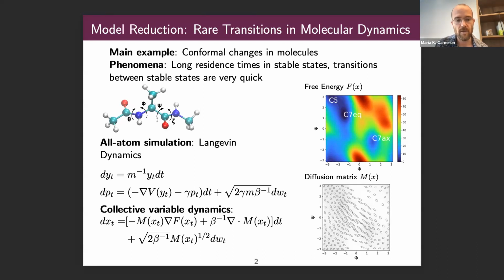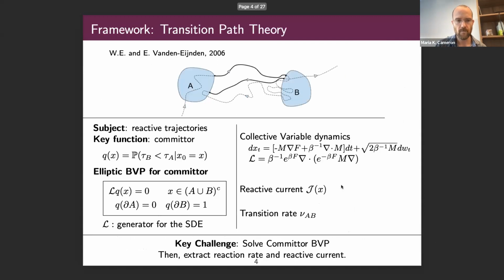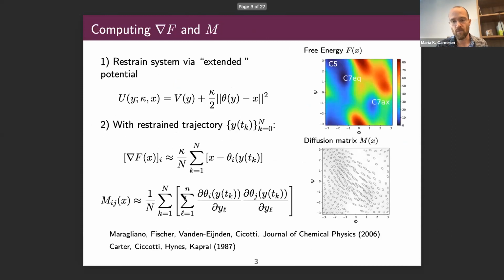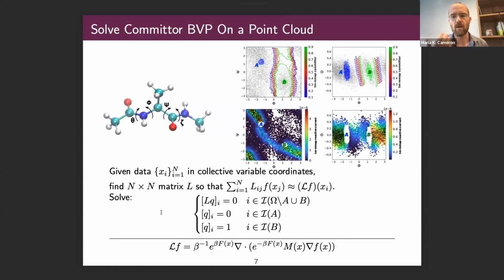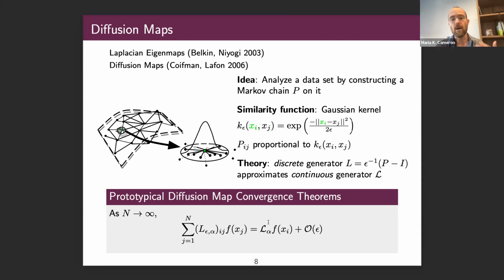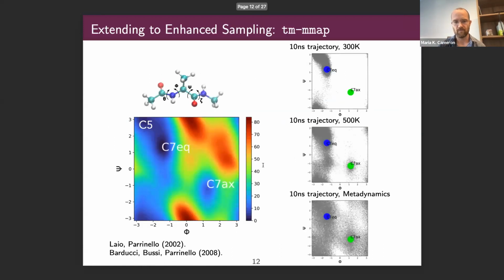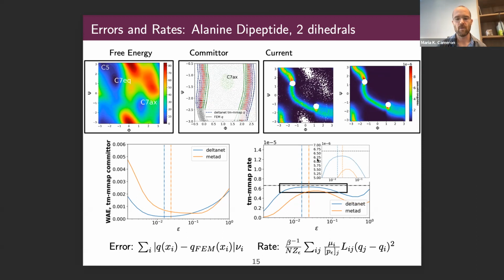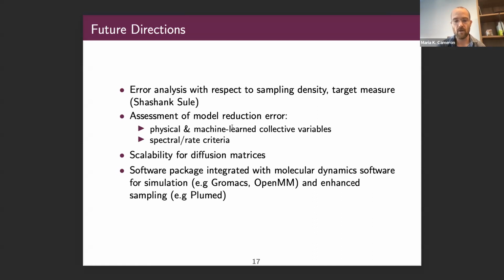Luke Evans: Computing Committors in Collective Variables using Mahalanobis Diffusion Maps